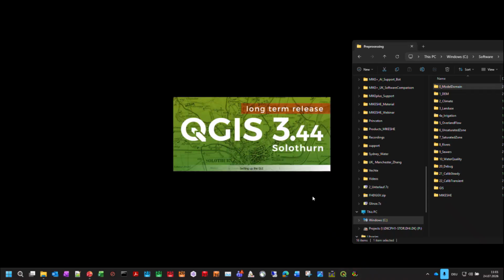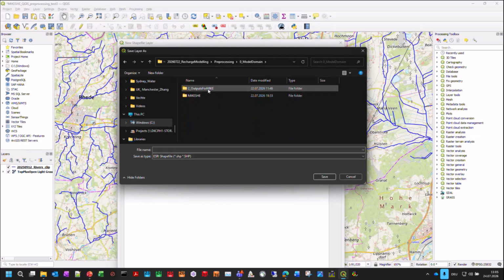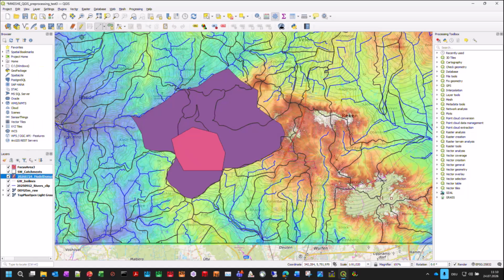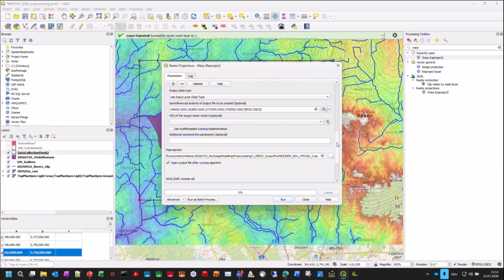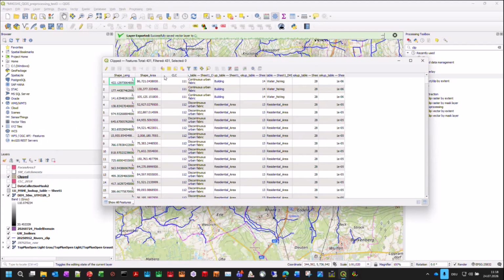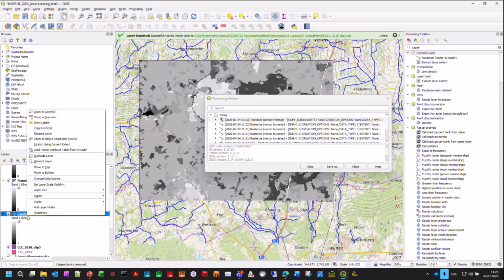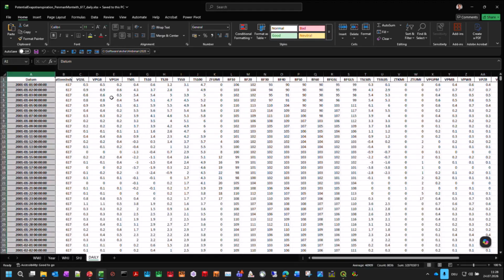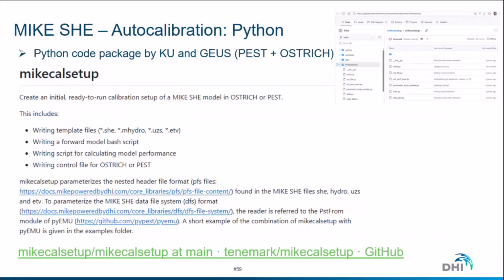MIKE SHE | Groundwater recharge - Part 5: Preprocessing your MIKE SHE inputs in QGIS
Part 5 of 5. The preprocessing half of the live demo: every raster and time series MIKE SHE needs, built in QGIS and the MIKE Zero toolbox in under half an hour.

Recharge is the most important input to any MODFLOW or FEFLOW model, and the most uncertain. Physics-based rates from MIKE SHE remove the degree of freedom that lets a wrong recharge hide behind a wrong hydraulic conductivity.

Part of a five-part recording presented by Philipp Huttner, Business Owner for MIKE SHE and MIKE+ Rivers at DHI. Registering gives you the full data package used in the demonstrations.

Delineate a domain that respects both surface catchments and groundwater divides
Build a rounded mask so every input shares one extent and resolution
Derive grid codes, Manning numbers and leakage coefficients from a land use lookup
Prepare precipitation and evapotranspiration DFS0 series and clean out the outliers

🎓 Register to watch on demand and get the free work files (model setups, data package and Jupyter notebooks used in this webinar)